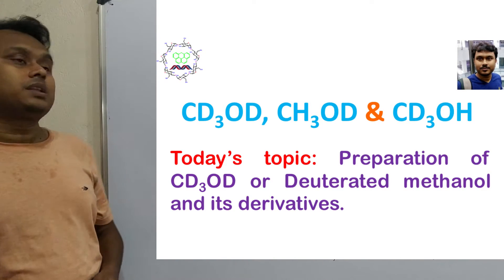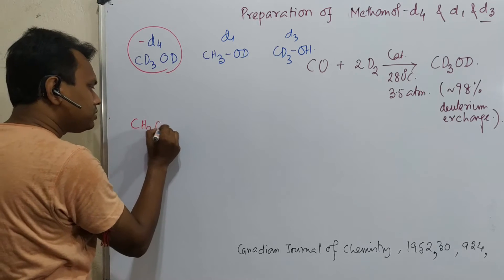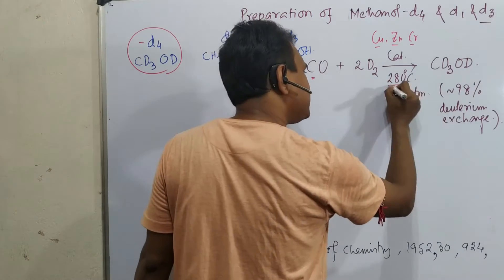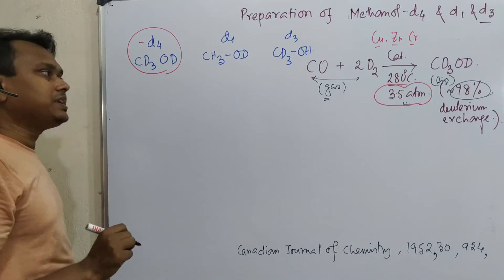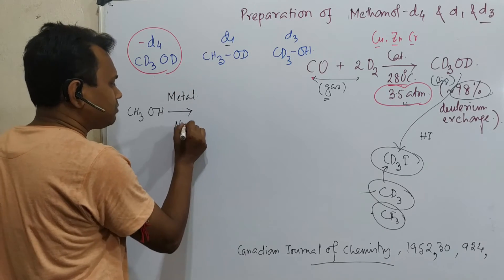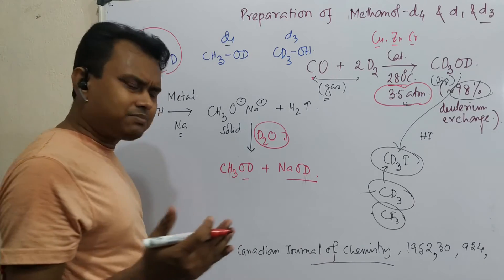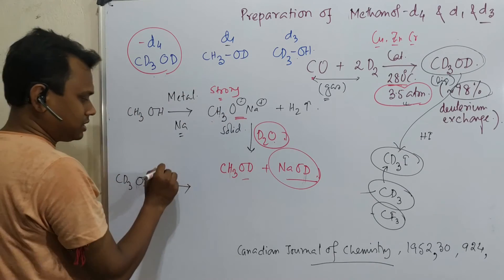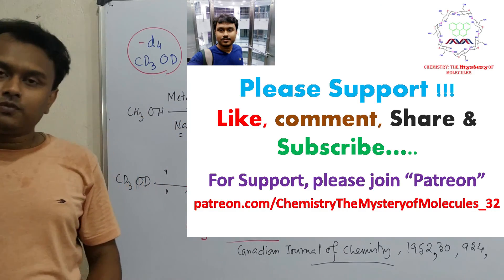Methanol-d4, (CD3OD) Methanol-d3 (CD3OH) & Methanol-d1 (CH3OD) preparation: Highly polar NMR solvent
In this lecture, I have discussed the preparation of Methanol-d4 (CD3OD), Methanol-d3 (CD3OH) and Methanol-d1 (CH3OD) from CO in basic environment. Furthermore, I have explained the source of these starting materials to provide clear picture for chemical production step wise. Methanol-d4 preparation is highly useful for the preparation of NMR sample and NMR spectrum recording.

Some related lecture links

For "Alcohol into good leaving group conversion: Basic concept and mechanism." please click on the link "

For "Mitsunobu Reaction (alcohol into a good leaving group): Basic concept & mechanism & Stereochemistry." please click on the link "

For "Hydrogenation by of alkene by Transition Metals (mainly nobel metals like Palladium or Platinum etc)" please click on the link "

For "CD3CN preparation (NMR solvent) from Acetonitrile (CH3CN) and Ruthenium-pincer complex as catalyst." please click on the link "

For "DMSO-d6 preparation (NMR solvent) from DMSO: Explanation about its NMR peak position & splitting." please click on the link "

For "Methanol-d4, (CD3OD) Methanol-d3 (CD3OH) & Methanol-d1 (CH3OD) preparation: Highly polar NMR solvent" please click on the link "